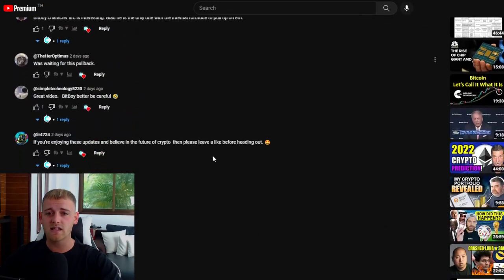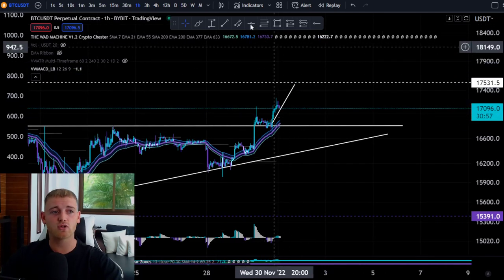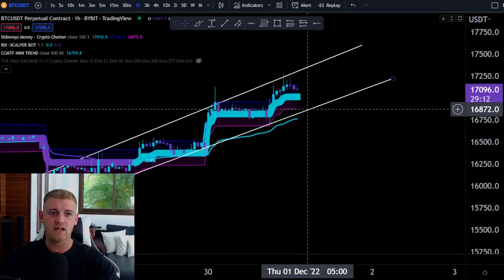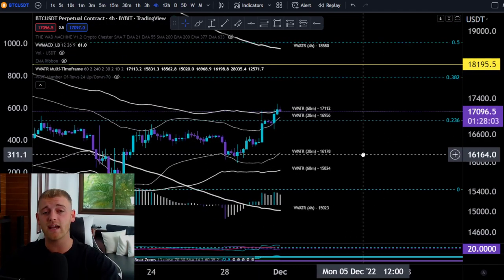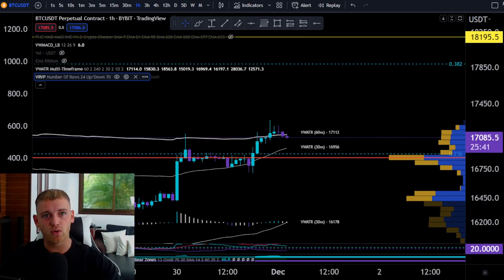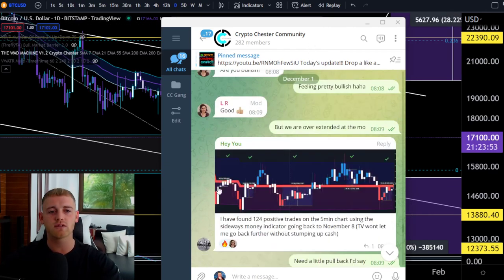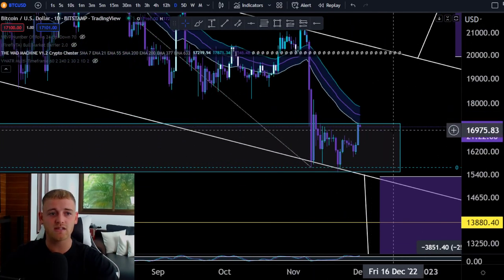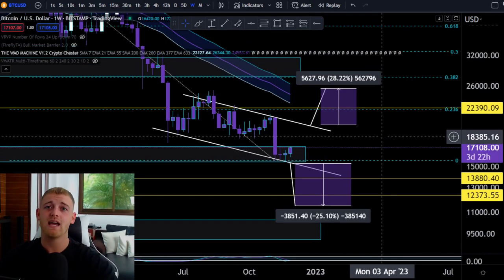IS THE CRYPTO CRASH OVER??!! BITCOIN UPDATE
🟠BITCOIN UPDATE🟠: Do you think Cryptocurrency can recover from here or do you think we're to see another big crypto crash?

So we have seen crazy stuff happening recently with FTX and now SBF has confirmed he will be doing interviews now. what will this mean for the price of Bitcoin? This could be really interesting because it will be getting a lot more publicity through mainstream marketing but we must not forget the world economies right now are just terrible and we're in the face of the next global recession. My short-term analysis is looking for a short from 16900 to 16500. These will be a nice clean perfect short.
COPY OTHER SUCCESSFUL TRADERS HERE!! +1000%
🔥 Get Up To *$4,163 BONUS* (Use THIS Link👆)

Timestamps:

00:00:00 - Intro

00:00:30 - Giveaway

00:01:24 - SBF Information

00:02:00 - Bitcoin Short Term

00:04:11 - Premium Scalping Package

00:05:20 - Bitcoin Mid Term

00:09:32 - Bitcoin Long Term

00:13:27 - Outro